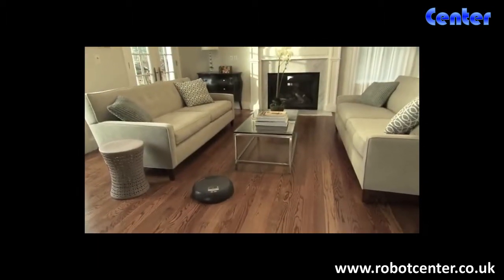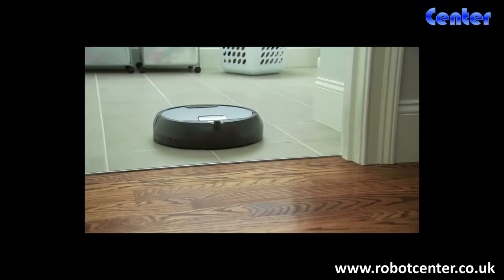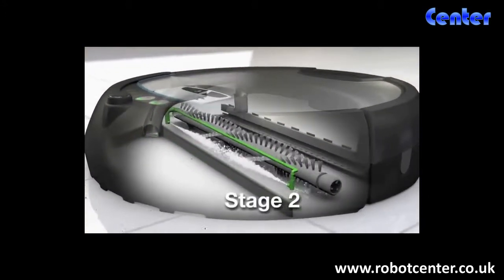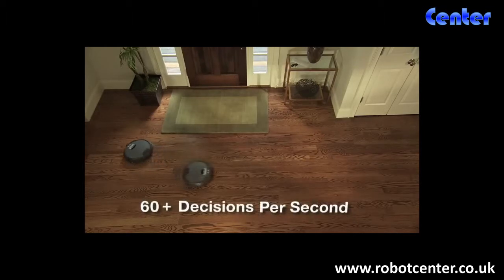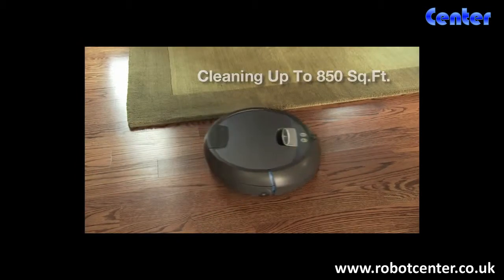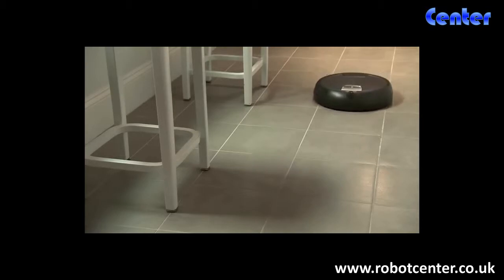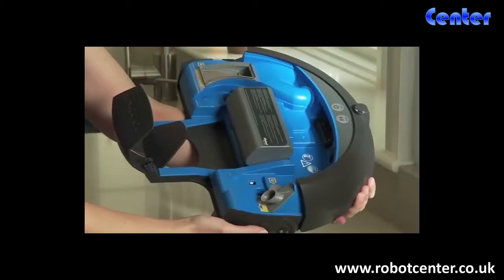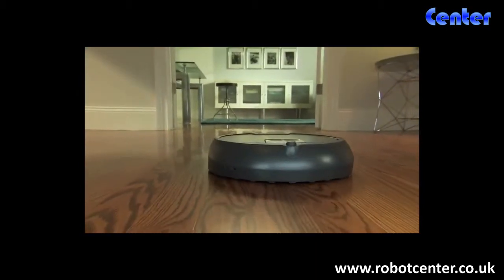iRobot Scooba 390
With a simplified design and longer battery life, the new iRobot® Scooba® 390 builds on the best of the Scooba product line. Using a four‐stage cleaning process, Scooba preps, washes, scrubs and squeegees your floors, removing up to 98% of common household bacteria*.

And unlike a mop, Scooba uses only clean solution as it washes your sealed hardwood, tile and linoleum floors. Ideal for homes with larger hard floor areas, Scooba 390 cleans up to 850 square feet per battery charge. Featuring iAdapt® Responsive Cleaning Technology, Scooba cleans every section of your room multiple times, getting under and around furniture and cabinets. No sweeping required.

 * When used as directed, laboratory testing results indicate removal of Escherichia coli and Staphylococcus aureus bacteria after two passes of the Scooba floor washing robot. Individual results may vary.

Standard features

4-stage cleaning process:
Preps - Picks up dirt, sand and crumbs
Washes - Uses only clean solution to wash floors (mops just spread around dirty water)
Scrubs - Powerful brush removes dirt, grime and stuck-on messes
Picks up - Squeegee lifts dirty water from floors
Advanced features

Intuitive Design: Scooba 390 has updated design features that make the robot even easier to use; all parts that need to be cleaned or maintained are now colored grey and orange.
iAdapt® Responsive Cleaning Technology -- Scooba 390's advanced system of software and sensors allows it to clean more of your room, more thoroughly, making multiple passes over every section of the floor.
Extended Life Power Management - Scooba 390 features Extended Life Power Management to deliver longer battery life than previous Scooba models.
Cliff Detection Sensors -- Scooba 390 automatically avoids stairs and other drop‐offs.
Virtual Wall™ Technology -- Our room confinement system allows Scooba to stay in the rooms you want it to clean and out of the ones you don't.
Specifications

Package Dimensions: 43.2 x 13.3 x 54
Package Weight: 5.98 kgs
One-year manufacturer's warranty (6 months for the battery)

iRobot® Scooba® 390 Floor Washing Robot
iRobot Hard Floor Cleaner sachets
1 Advance Power Supply (APS) Battery
1 Scooba Power Supply
1 Virtual Wall®